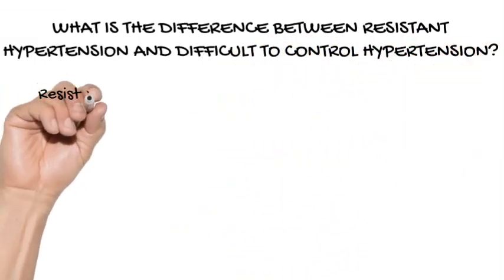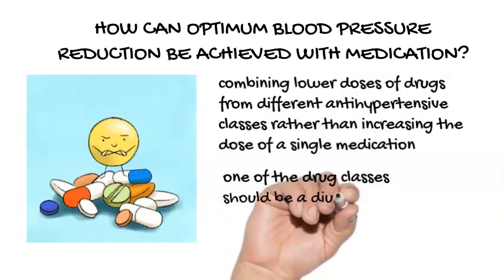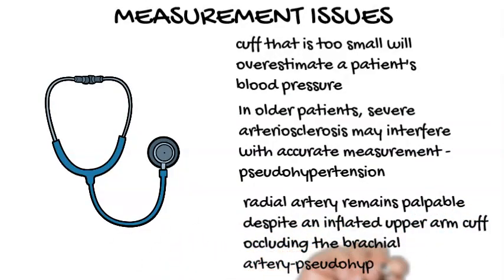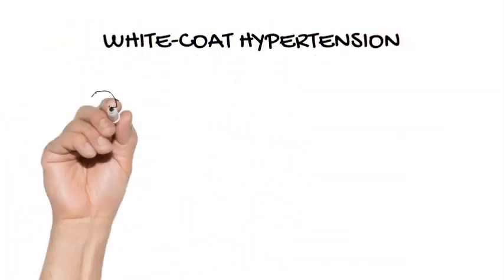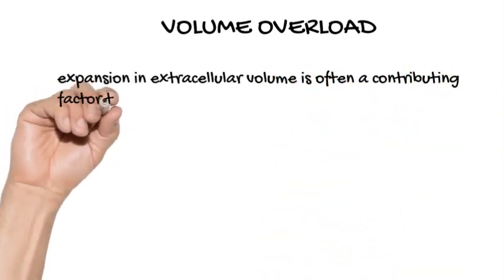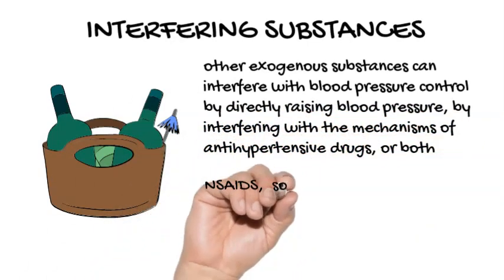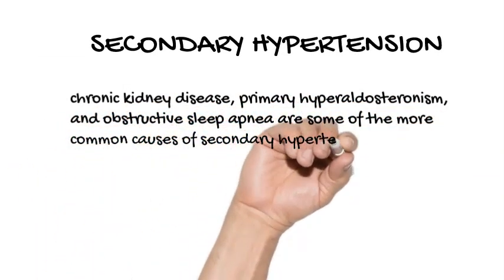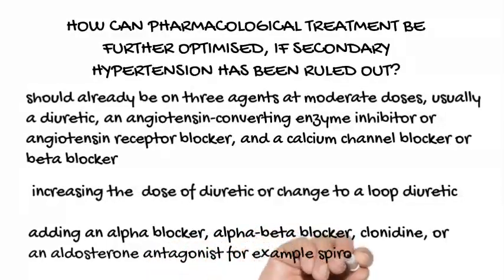FAQS About Difficult To Control Or Resistant Hypertension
High blood pressure is often difficult to control. Resistant hypertension is blood pressure above goal despite adherence to a combination of at least three antihypertensive medications of different classes, optimally dosed and usually including a diuretic. The approach to blood pressure that is apparently difficult to control begins with an assessment of the patient's adherence to the management plan, including lifestyle modifications and medications. White-coat hypertension may need to be ruled out. Suboptimal therapy is the most common reason for failure to reach the blood pressure goal. Once-daily fixed-dose combination pills may improve control through the synergism of antihypertensive agents from different classes and improved adherence. Truly drug-resistant hypertension is commonly caused by chronic kidney disease, obstructive sleep apnea, or hyperaldosteronism, all of which can lead to fluid retention. Higher doses of diuretics (or a change to a loop diuretic) are usually needed. Other strategies include adding an alpha blocker, alpha-beta blocker, clonidine, or an aldosterone antagonist (e.g., spironolactone). Particularly in patients with diabetes or renal disease, combining a long-acting nondihydropyridine with a dihydropyridine calcium channel blocker can also be considered. Obesity, heavy alcohol intake, high levels of dietary sodium, and interfering substances (especially non-steroidal anti-inflammatory drugs) contribute to hypertension that is resistant or difficult to control